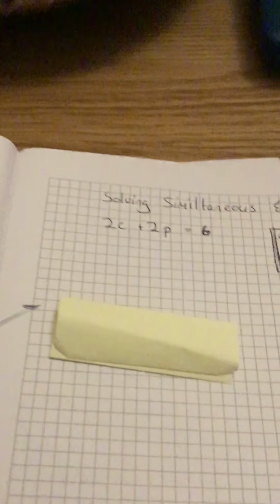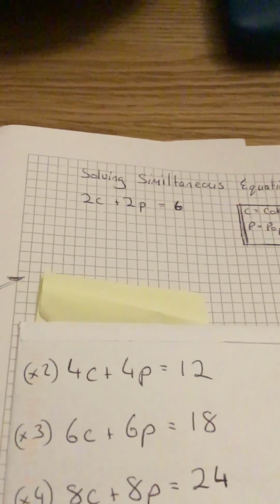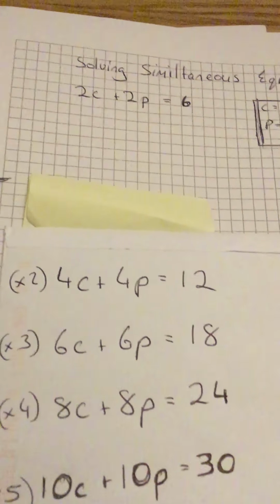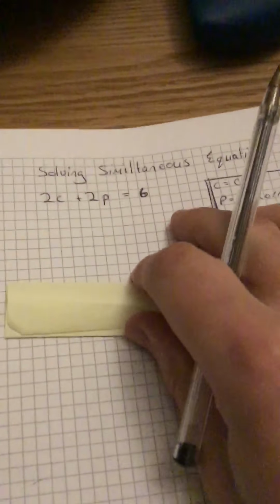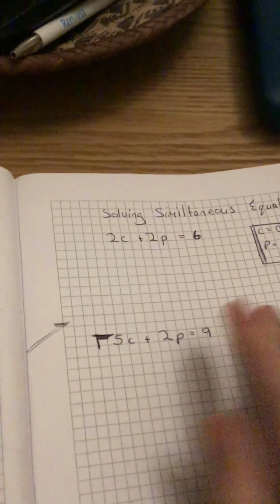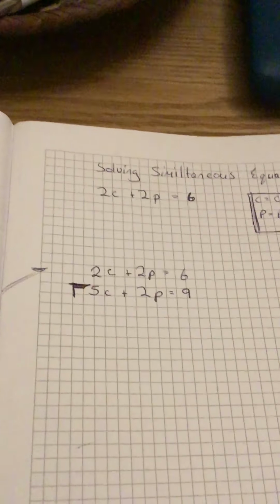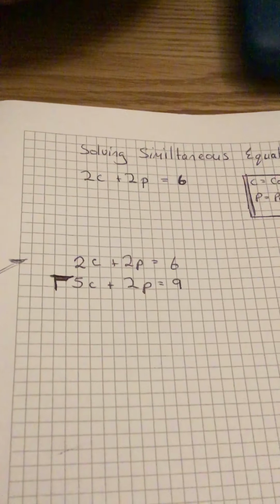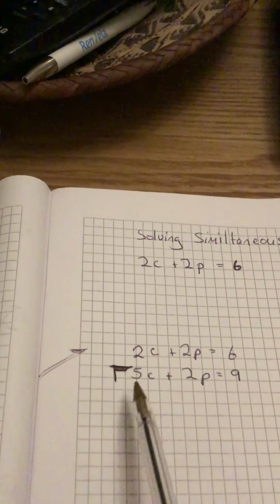Solving simultaneous equations GCL